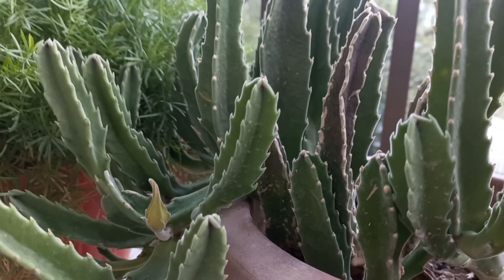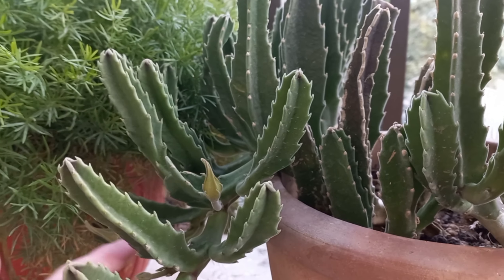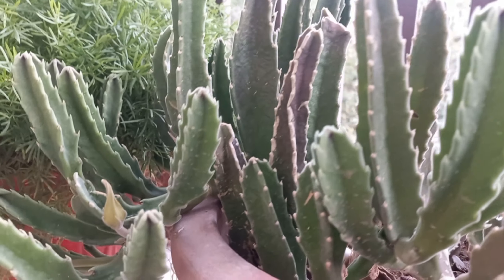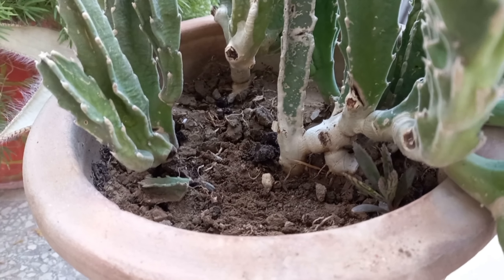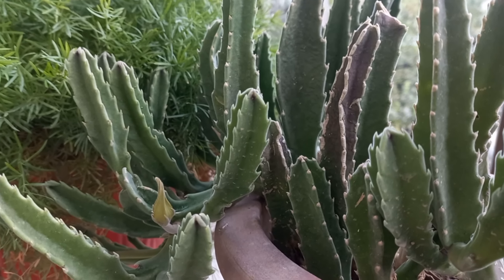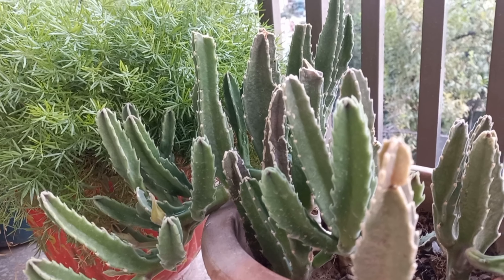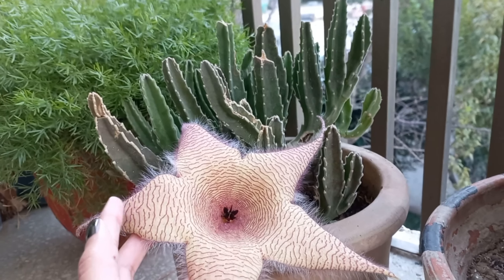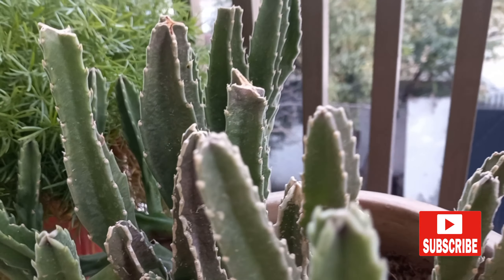Stapelia Gigantea | How To Care For Stapelia Gigantea - Starfish Plant and Carrion Flower